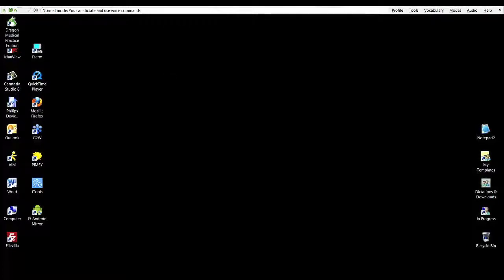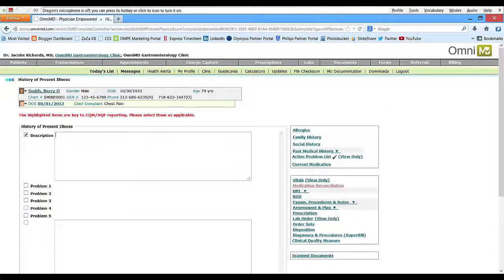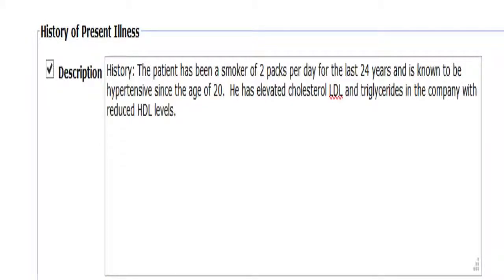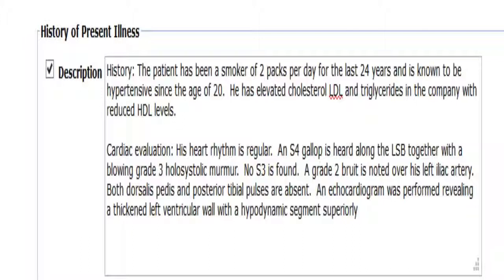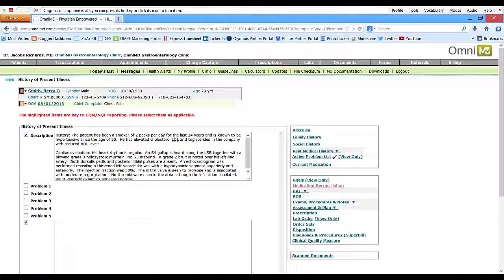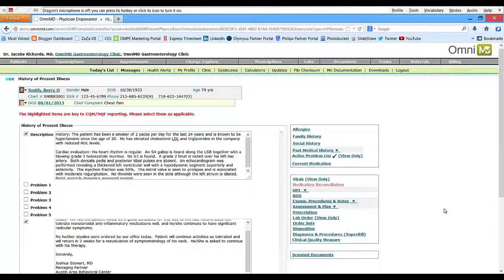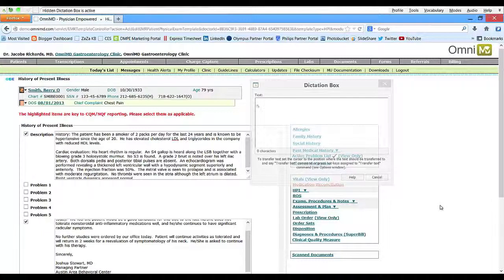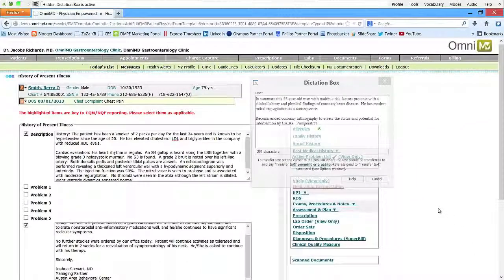A Demonstration of Dragon® Medical Practice Edition 2 in OmniMD™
Check out our brief dictation demonstration using Dragon Medical Practice Edition 2 in the OmniMD EHR. We'll highlight a few of the available features and functions of this powerful medical speech recognition application.